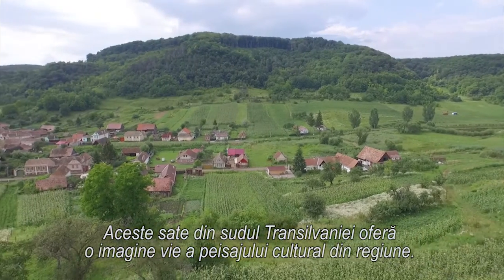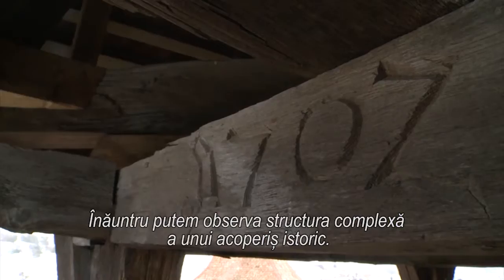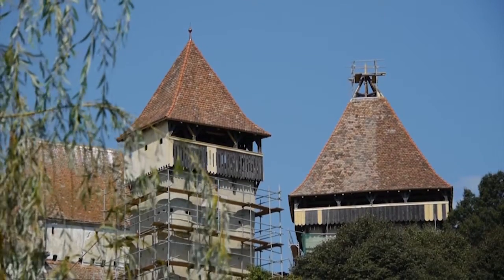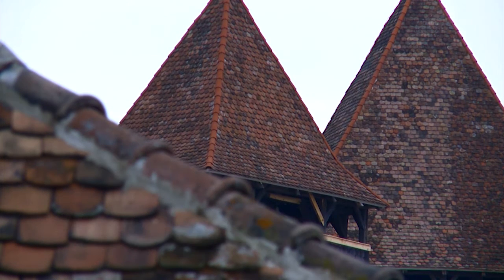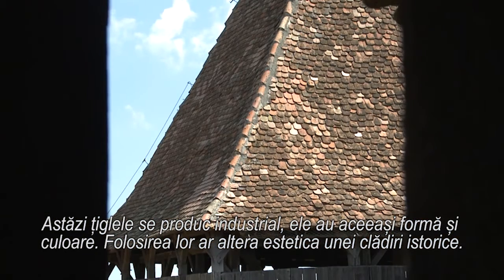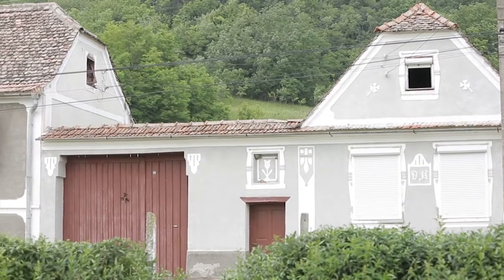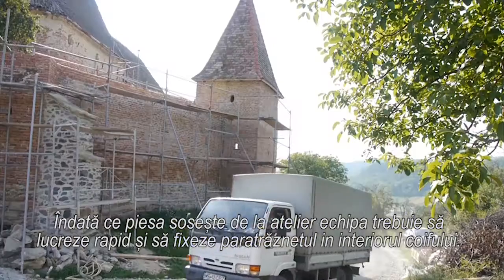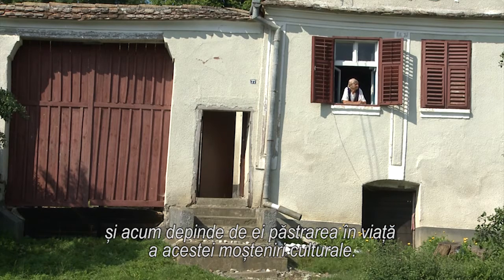Alma Vii, Transylvania - Historic Roofs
Film realizat în cadrul proiectului "Centrul de interpretare a culturii tradiţionale Alma Vii - Reabilitarea și refuncţionalizarea incintei fortificate", inițiat de către Fundația Mihai Eminescu Trust (MET) în parteneriat cu Institutul Norvegian pentru Cercetarea Patrimoniului Cultural (NIKU) și finanțat în cadrul Programului PA16/RO12, Conservarea și Revitalizarea Patrimoniului Cultural și Natural.

Scenariul si regia: Florin Iepan
Camera: Rafael Vasilcin, Vali Solomie, Imi Szabo, Tudor Porumb
Montaj: Calin Meda
Grafica: Calin Constantin
Subtitrari: Imi Szabo
Traduceri segmente: David Gabriel Meda
Asistent productie in locatie: Mircea Novac
Asistent productie: Daniel Murarescu
Consultanti: Alexandru Neagu, Teodora Borghoff
Producator executiv : Calin Meda